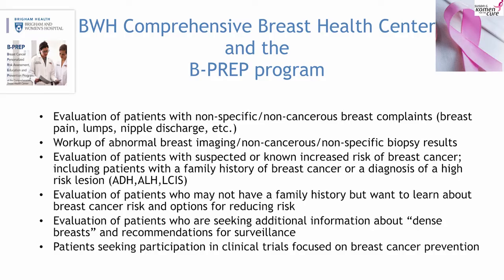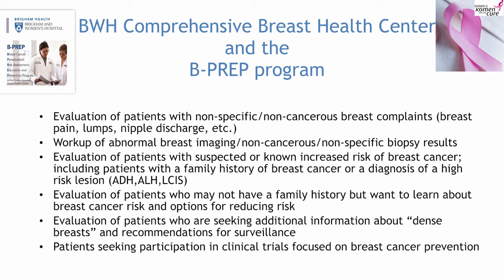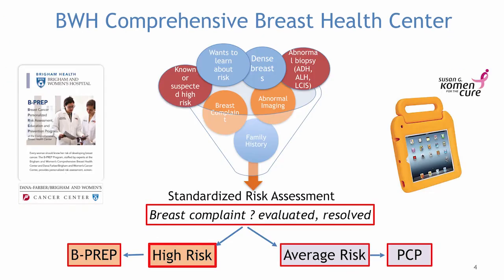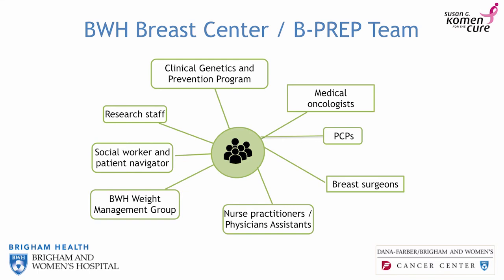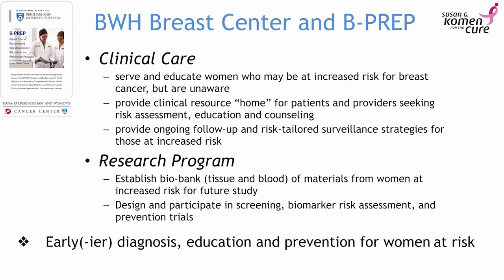Learn about B-PREP – Tari King, MD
Dr. Tari King provides an overview of the Breast Cancer Personalized Risk Assessment, Education and Prevention (B-PREP) program. Learn more about the genetic and lifestyle factors that contribute to the risk of developing breast cancer.